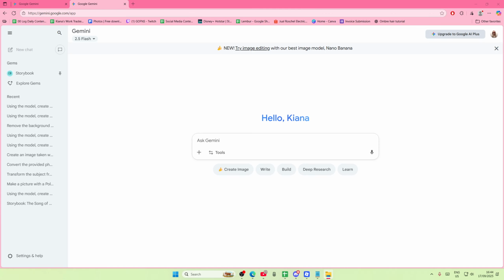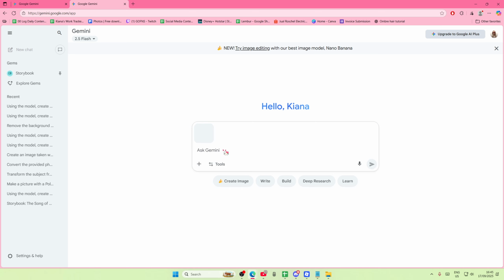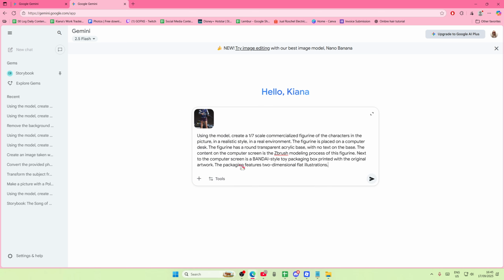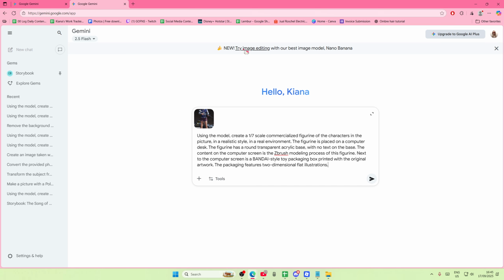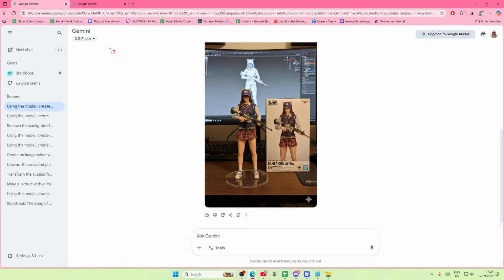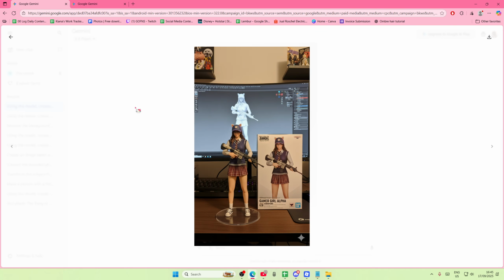Make a 3D Miniature Free Fire Avatar Model | Nano Banana on Gemini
Learn how to make a 3D miniature model of your Free Fire avatar using Gemini and Nano Banana. This tutorial walks you through adding your avatar image, using the correct prompt, and generating your custom 3D model easily. Discover how to use Gemini for image editing and avatar creation.

3D Free Fire avatar model, Gemini tutorial, Nano Banana image editing, Free Fire miniature model, AI avatar generation

0:00 Make a 3D Free Fire Avatar Model
0:27 Nano Banana Image Editing on Gemini